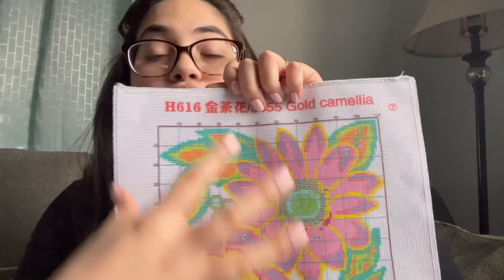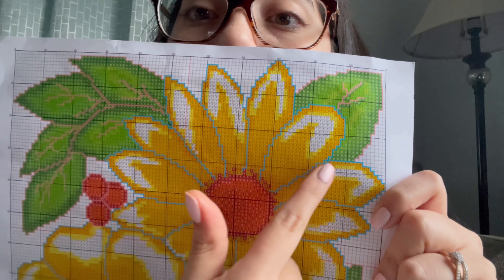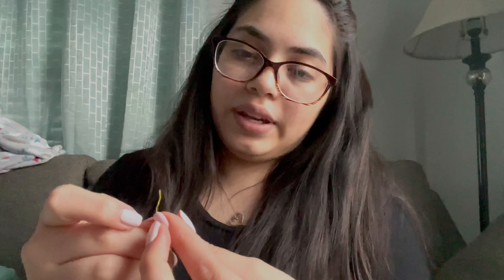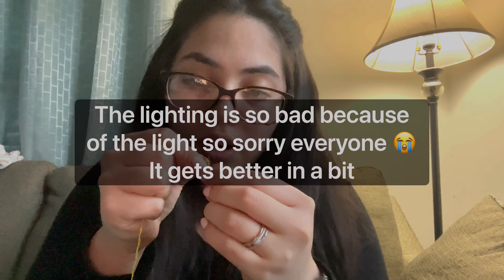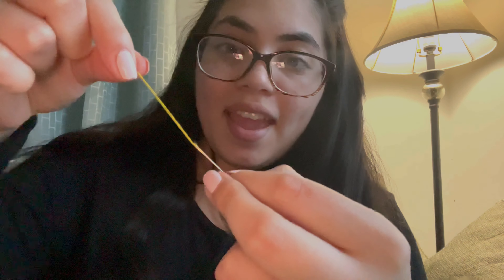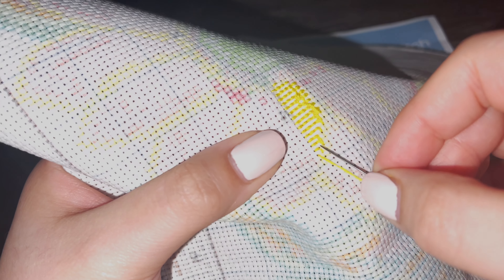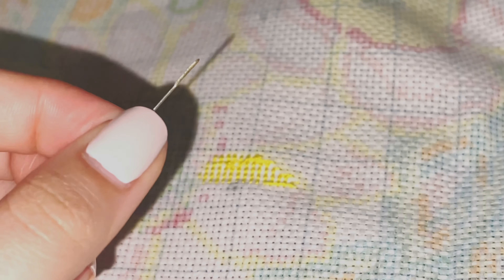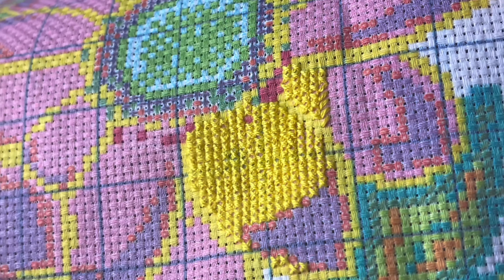Diamond painter attempts cross-stitching?! Oh no 😭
Hi everyone!! Haha I hope this video wasn’t too painful to watch 😭 especially if you are a cross stitcher! It was so cool getting to dabble in another craft!

I mentioned in the video I watched a few videos that helped me figure out cross stitching so here they are in case you wanna give it a try!